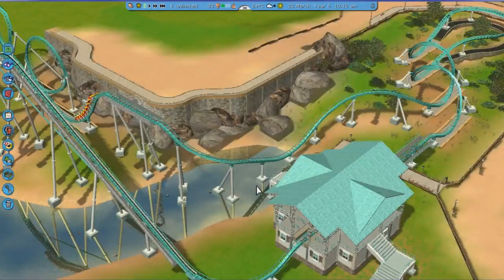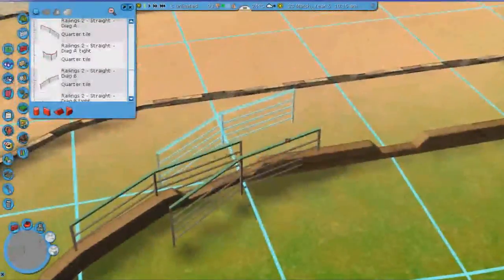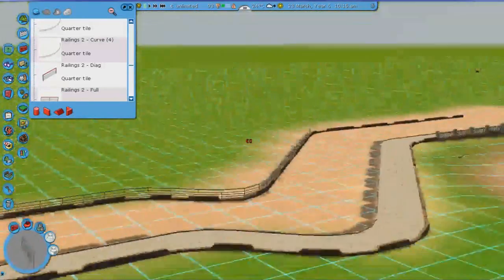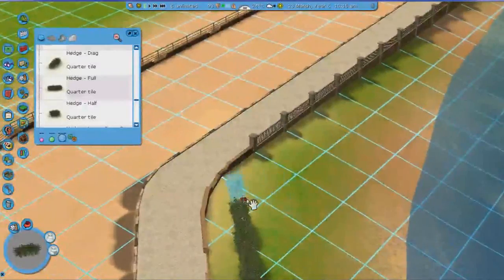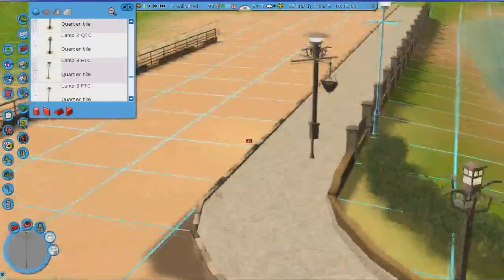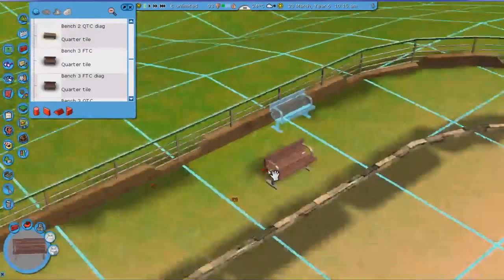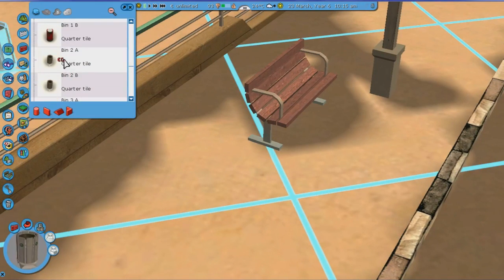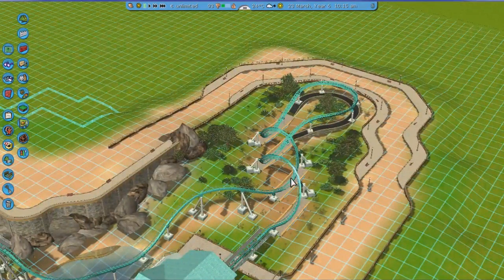RCT3 Tutorial - How To Make A Realistic Coaster - Episode 20 - Fences 'n More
In this episode, I do some more pathwork stuff. Nothing that's really worth mentioning, most of the things I've covered before, but I guess it might be worth sticking around for the hedges and lamps. Also, my frustration.